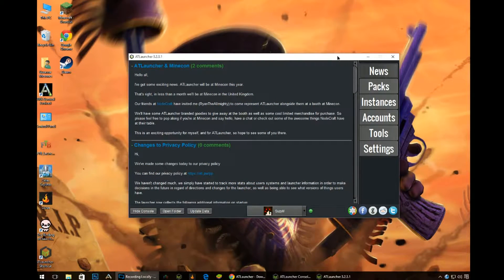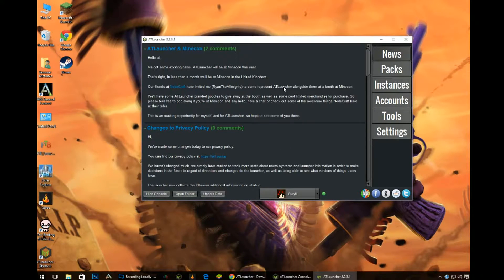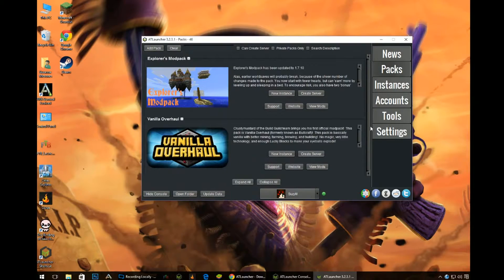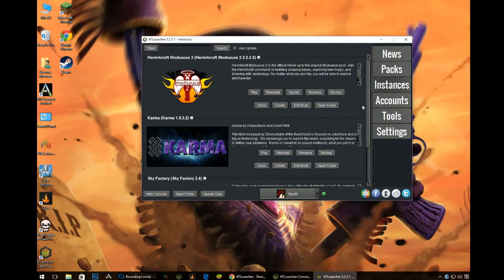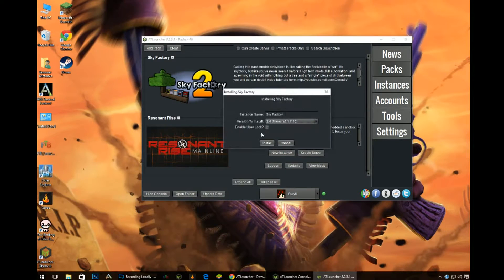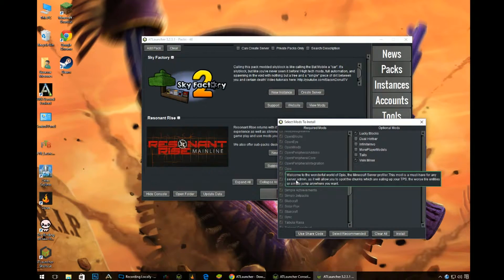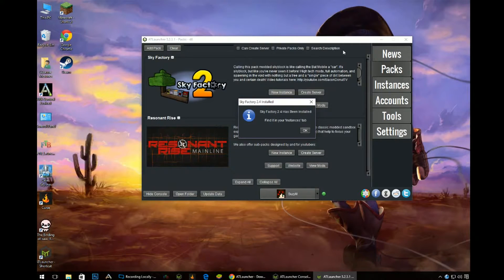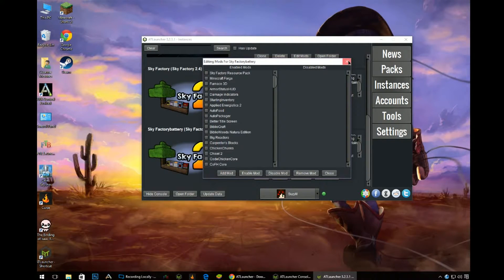How to add a mod into an ATLauncher mod pack.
This is a short video on how to install a desired mod in to a mod pack that doesn't contain the desired mod.  This is my first Tutorial, so have a good laugh in how stumble my words, it's hilarious, enjoy.

(wait for the 5 second timer in the top right then click to skip ad)